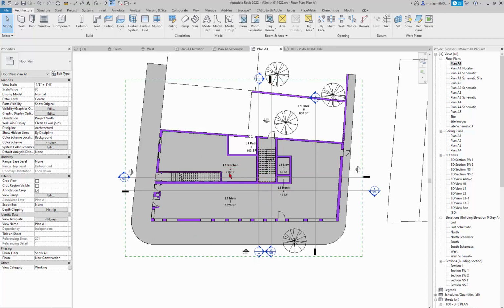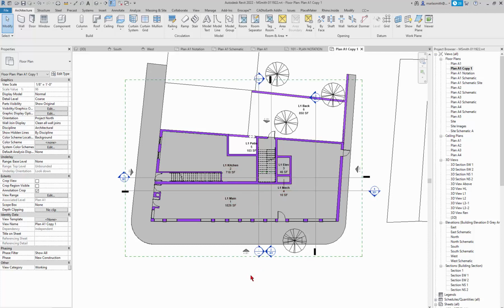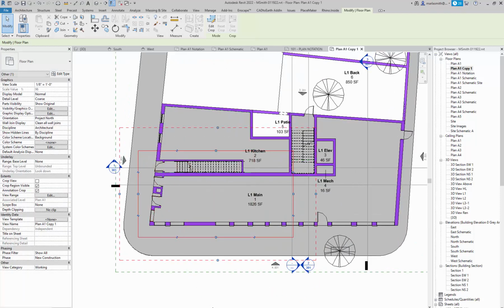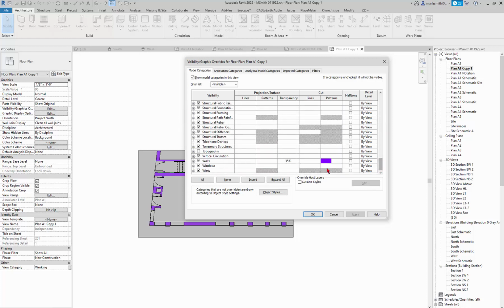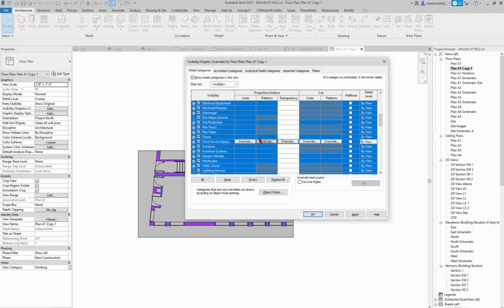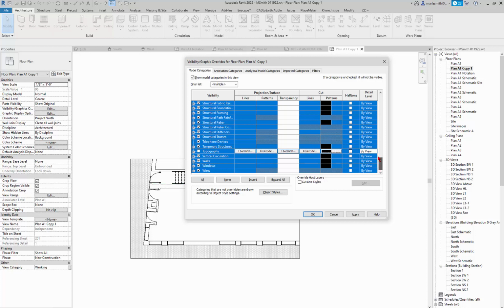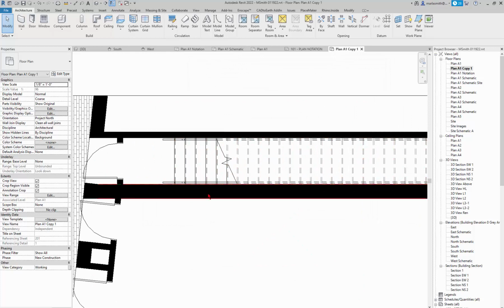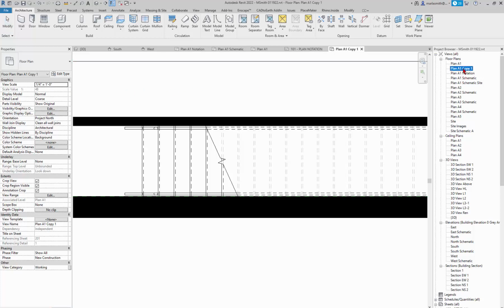02 Existing Conditions Plan Duplicate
ID Revit Existing Conditions Plan Duplicate